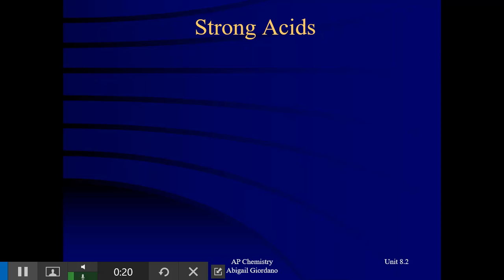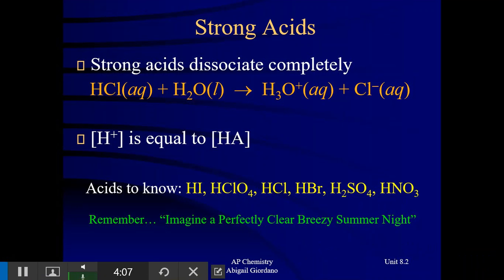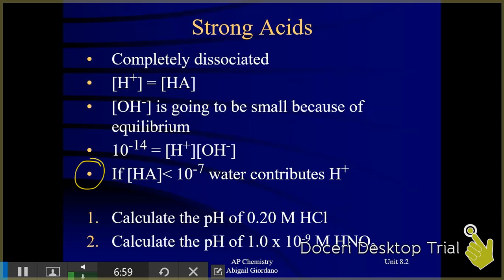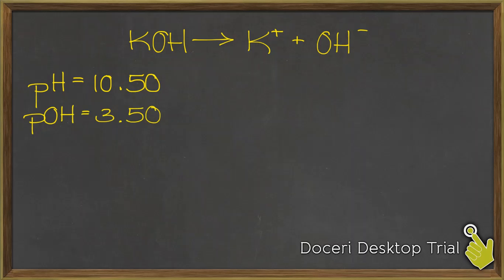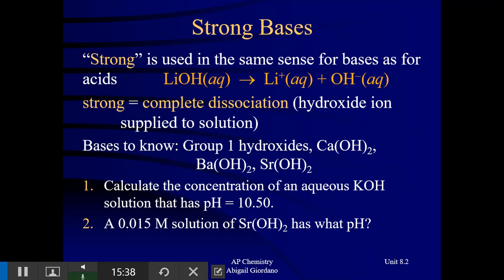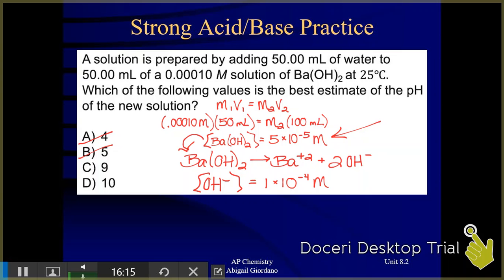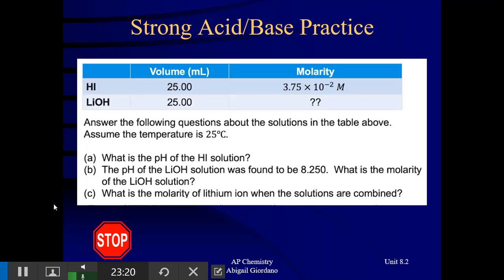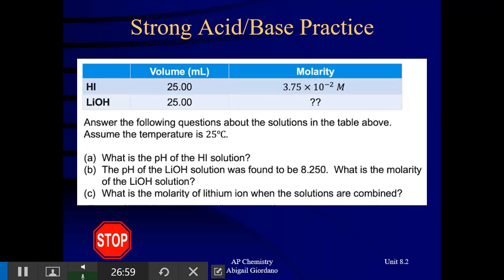Unit 8.2 - pH and pOH of Strong Acids and Bases